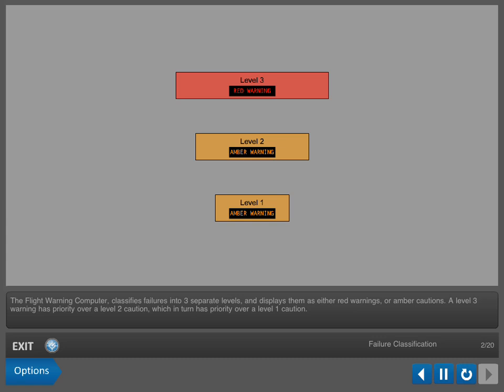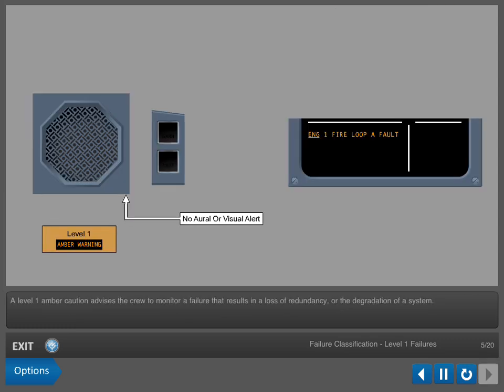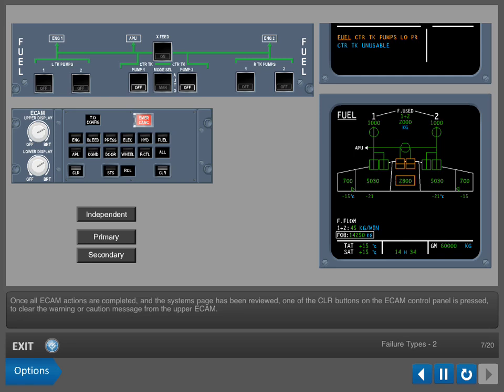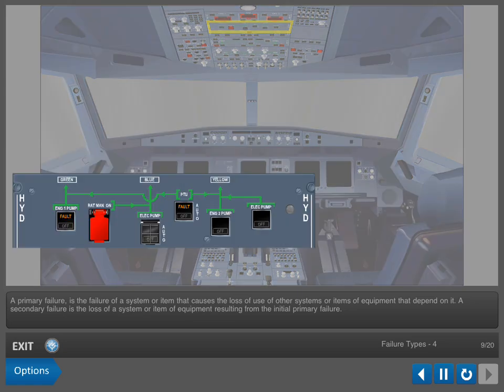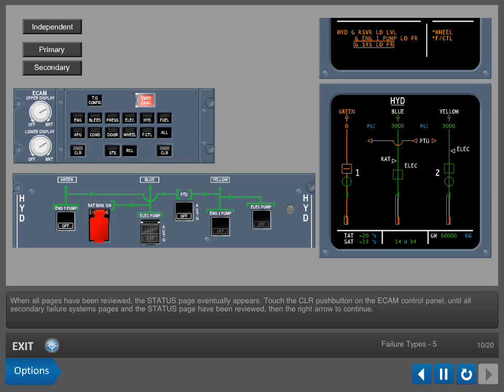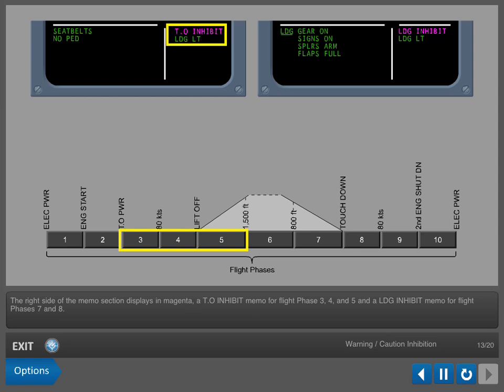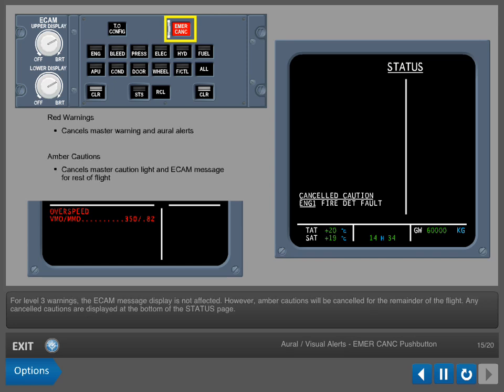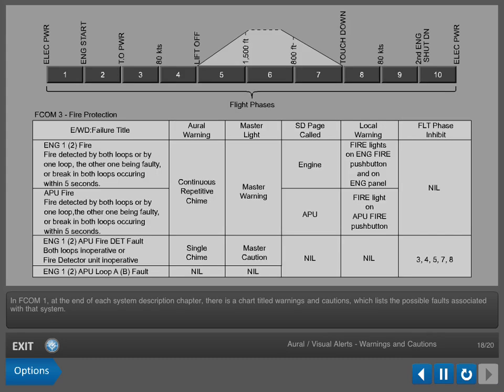5.Airbus A320 CBT | A320 Warning and Cautious | Basic of A320#aviation